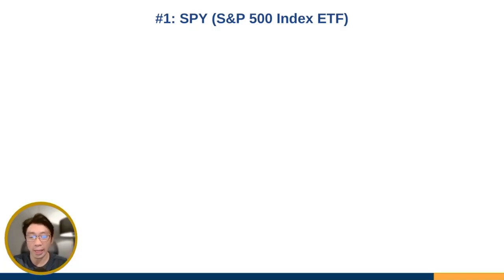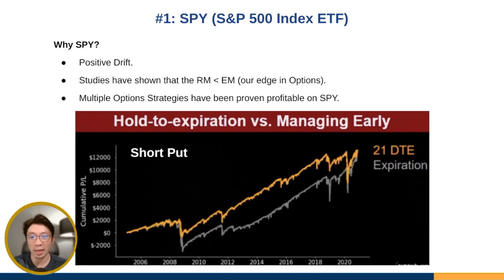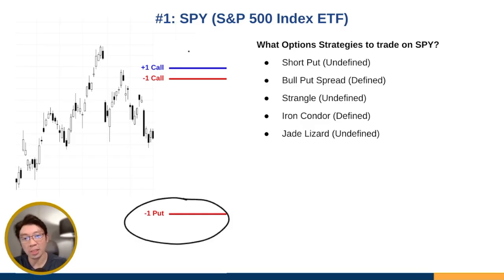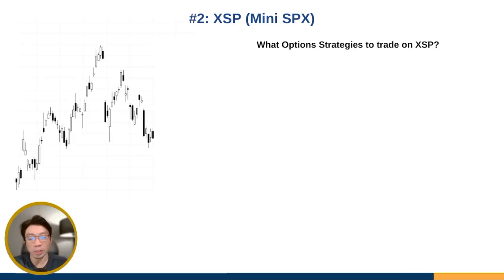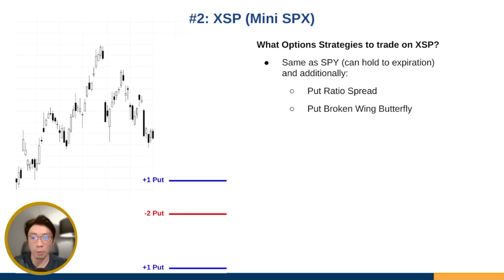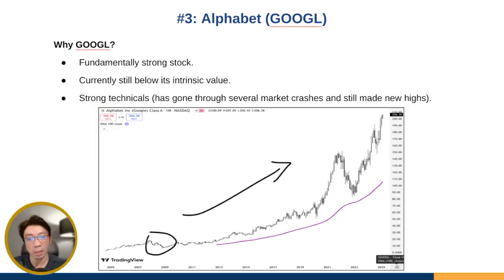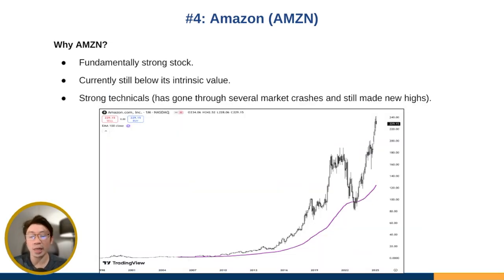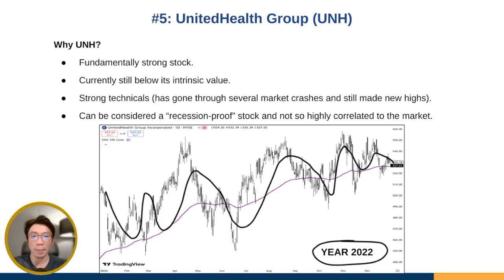My TOP 5 Stocks for Trading Options (In 2026)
If you're new to trading Options, or have struggled to consistently be profitable when trading Options, then it could be that you've chosen the wrong underlying to trade. In this video, I share with you 5 stocks that I trade Options on and have cumulatively generated 6-figures in profit, so you can trade them too.